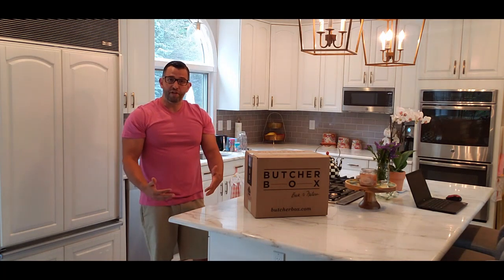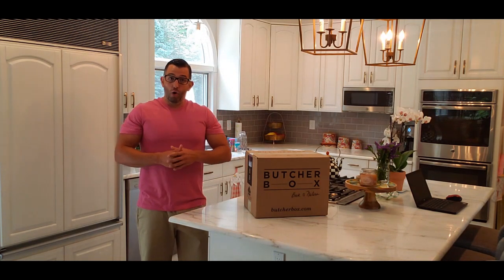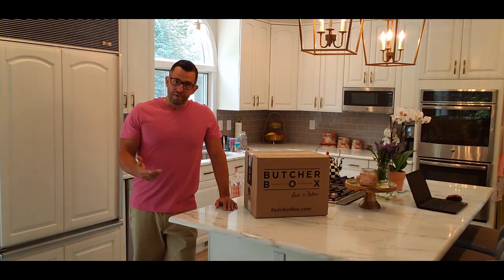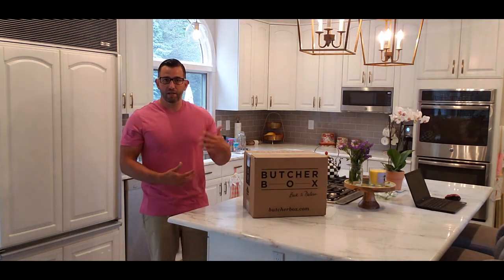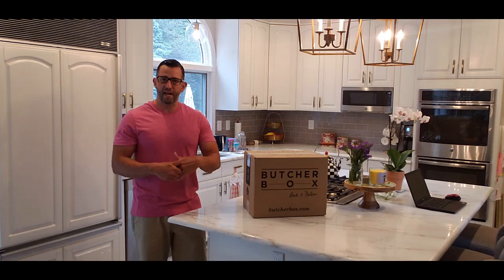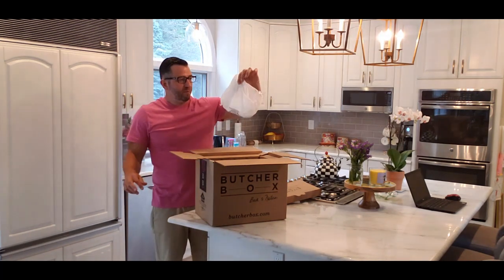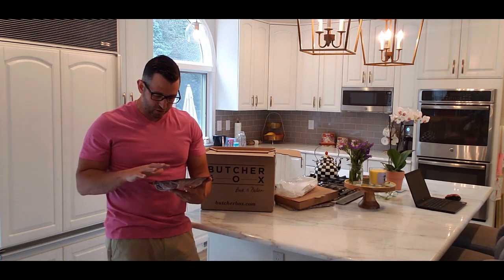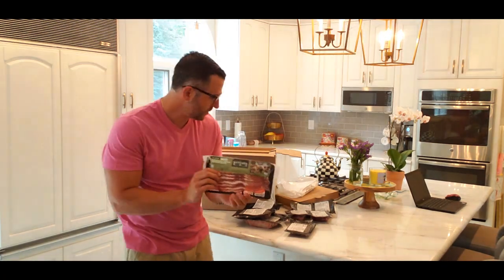No B.S. BUTCHER BOX Review After 6 Months!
Check out my 2nd review of butcher box after 6 months of usage!

I explain the service, subscription, options and cost of the different "boxes".

I do an ALL BEEF box.  I explain the difference between "GRASS-FED" vs. "GRASS-FINISHED"  --  very important when selecting beef.

I hope this helps in your decision-making of whether or not butcher box is right for you!